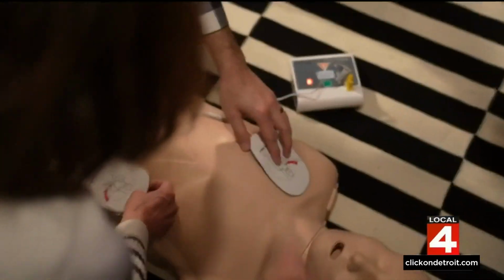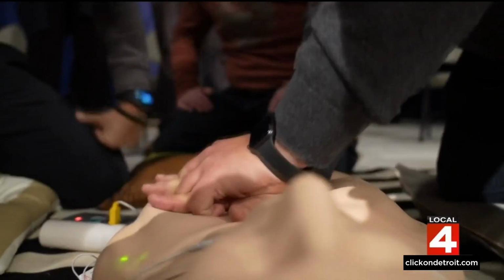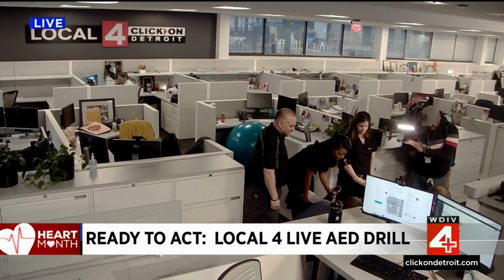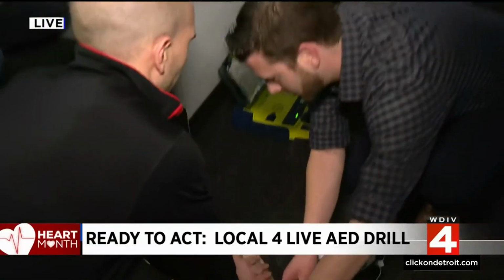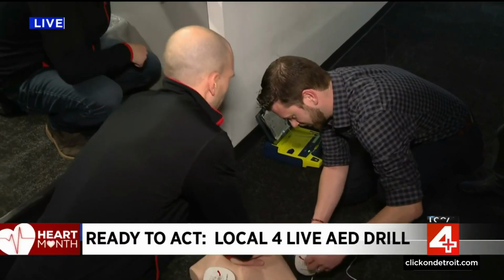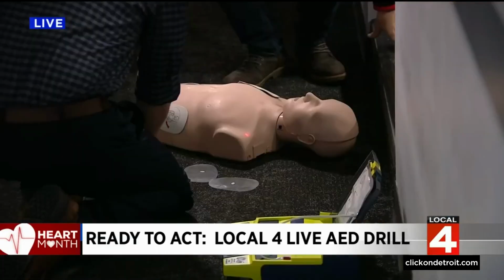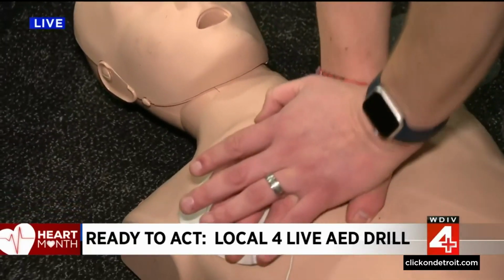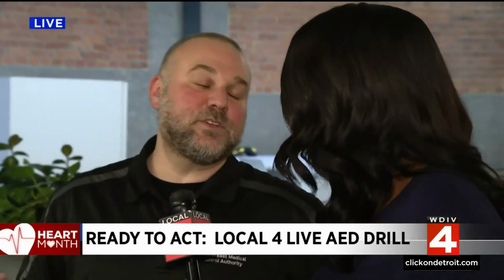Ready to act: Local 4 holds live AED drill in the newsroom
AEDs are now available at many workplaces, gyms, and schools. But it's not enough to have one hanging on the wall. You need to be ready to act if there's an emergency.